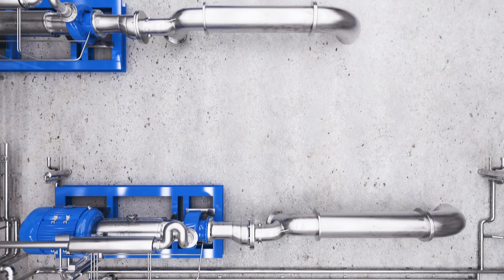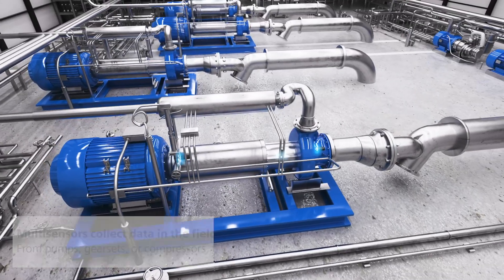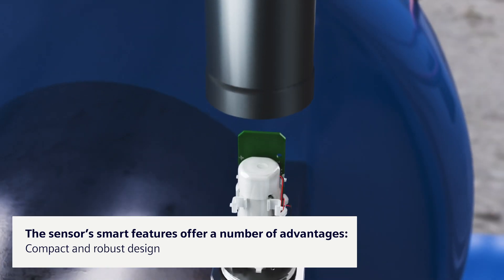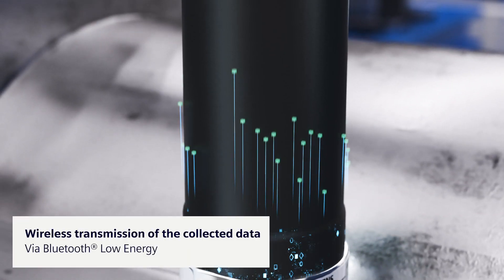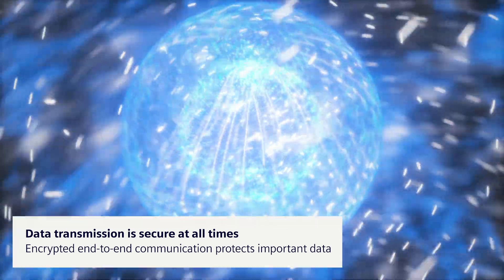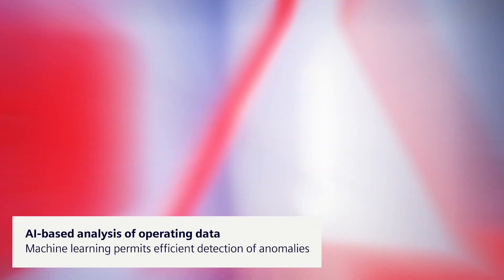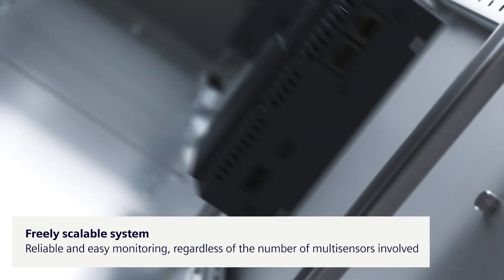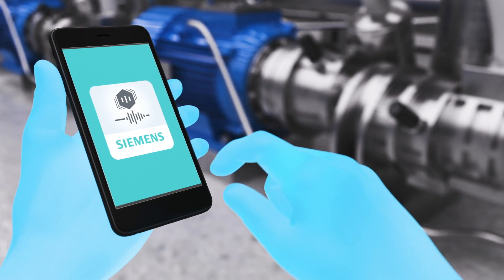SITRANS SCM IQ - Smart Condition Monitoring with IIoT Sensors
With SITRANS SCM IQ you can monitor the condition of rotating or vibrating plant components at any time. Empowered by SITRANS MS200 Multisensors, the solution detects imminent equipment failures and prevents expensive plant downtimes.